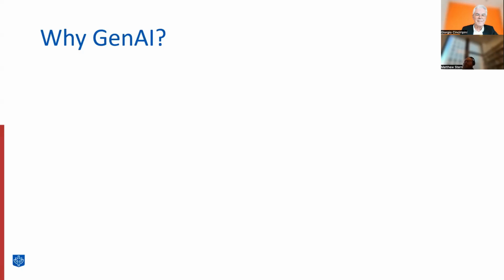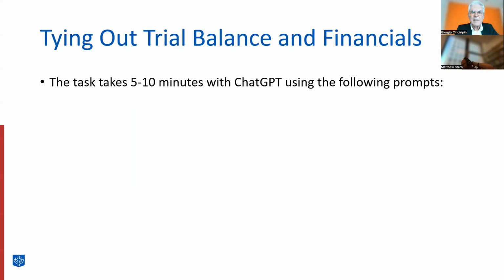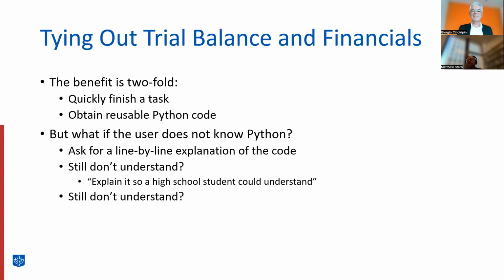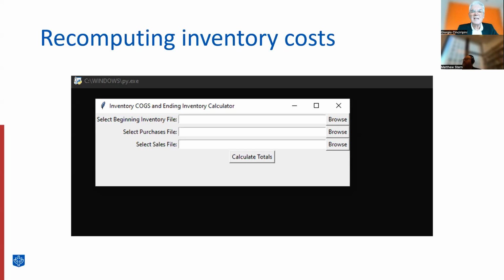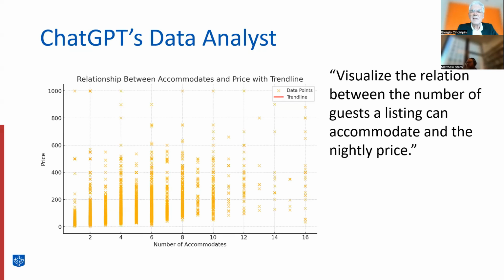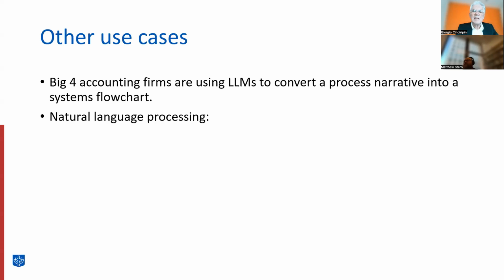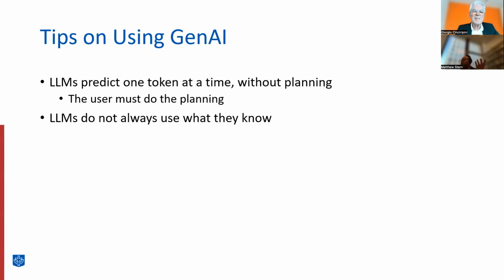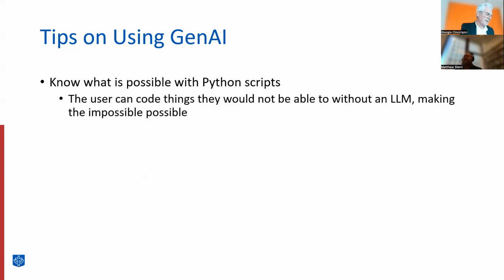9 applied ai mattew 1080p